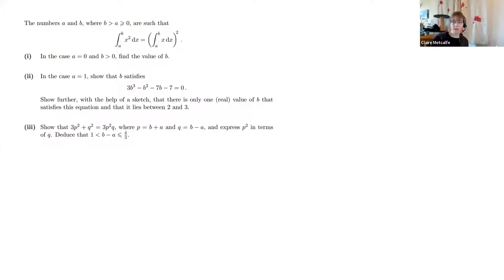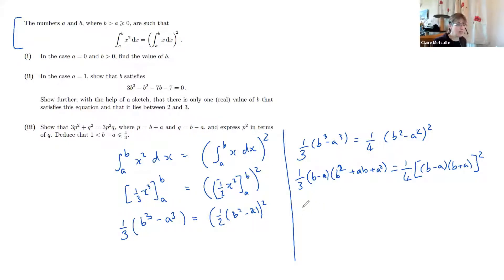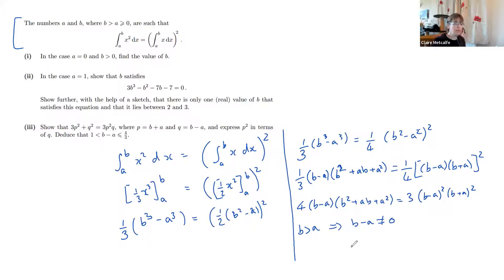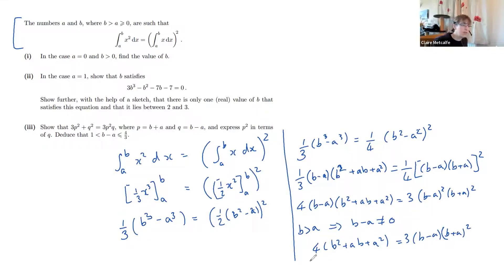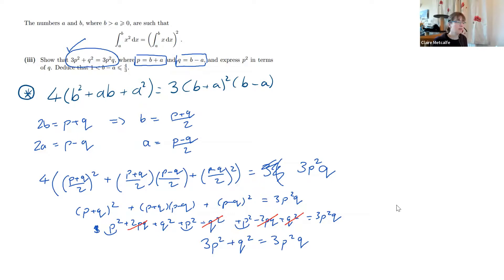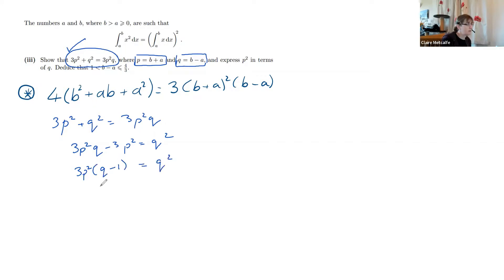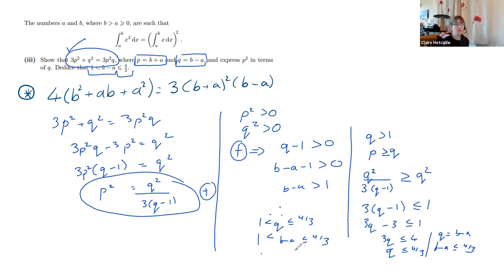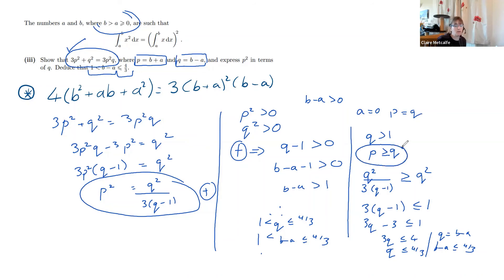STEP Support Programme Foundation Assignment 18 (2014 STEP 1 Q3)